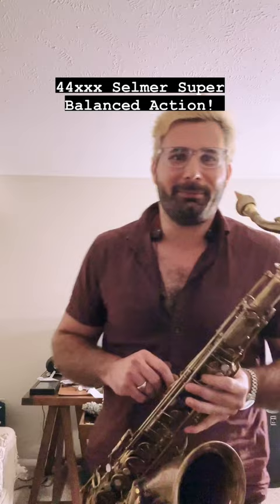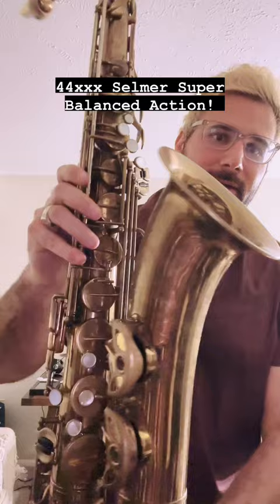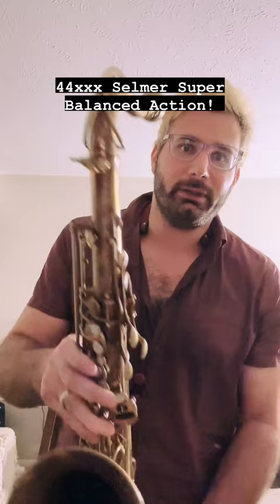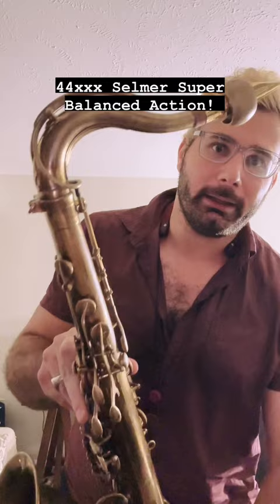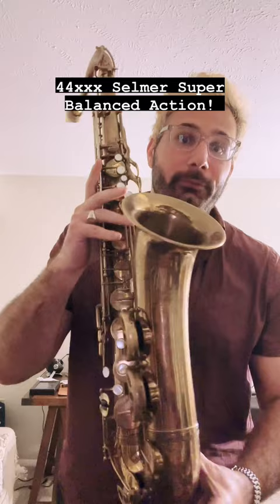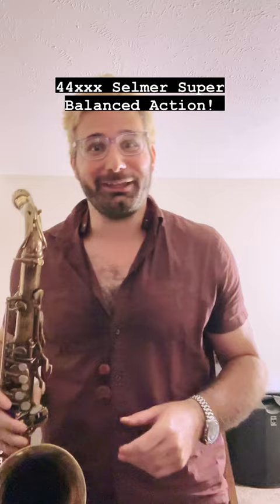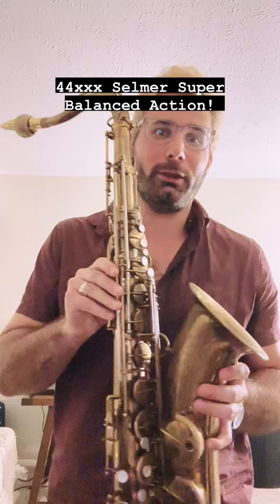Selmer Super Balanced Action (SBA) Play Test!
This is a great example of arguably the best tenor saxophone ever invented. This Selmer Super Balanced Action 44xxx represents the pinnacle of artisanal craftsmanship in post WWII France. Each piece of this instrument was made by hand, assembled by a single technician, and engraved by a master artisan before being used to help create one of the world’s most enduring art forms: Jazz. These instruments have been used by everyone from John Coltrane, Joe Lovano, Chris Potter, Seamus Blake, Mark Turner, Donny McCaslin, Joshua Redman, Melissa Aldana, and many, many more.

This instrument has received a full COA this month. Comes with the original tri pack case, which was modified with latches in the late 1970s. It was relacquered by the original owner in 1982/3. It has been lovingly kept and is ready for its next owner!